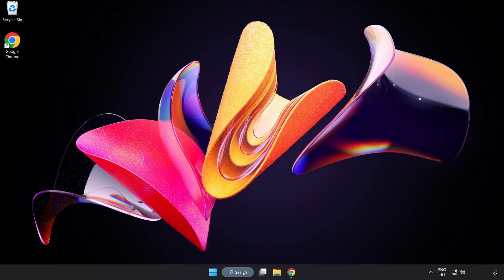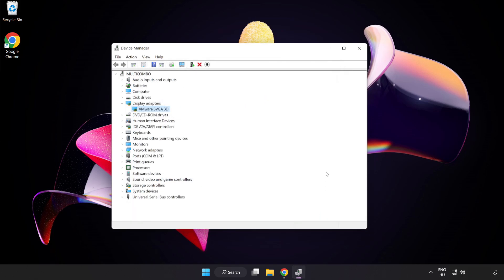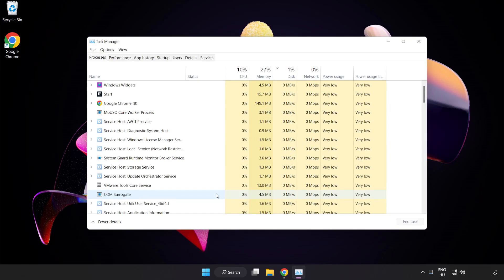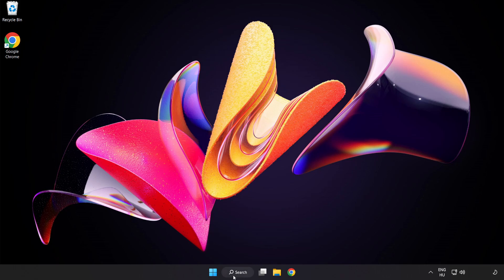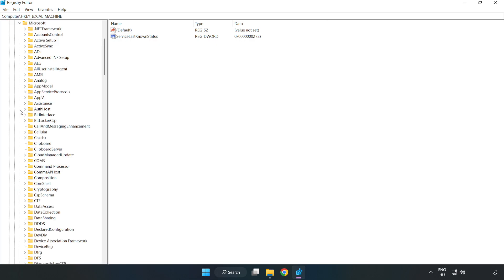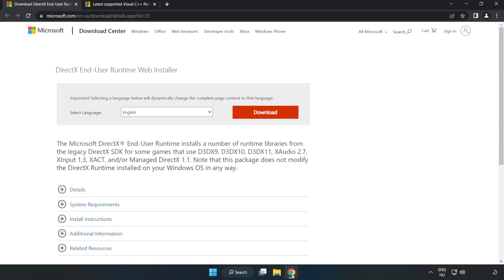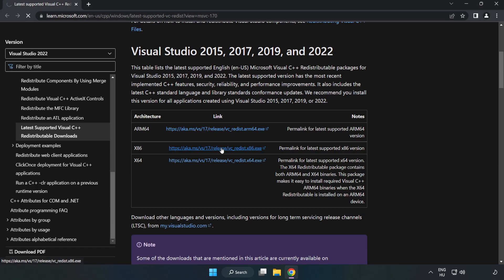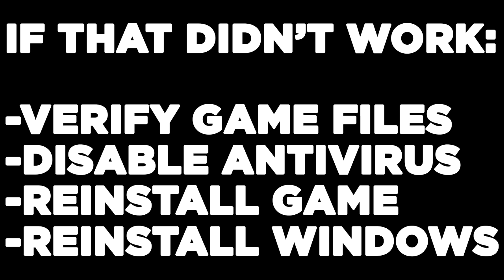How to FIX Dragon Ball FighterZ Low FPS Drops & Lagging!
I'm going to show How to FIX Dragon Ball FighterZ Low FPS Drops & Lagging!